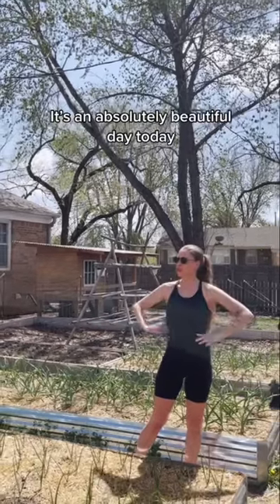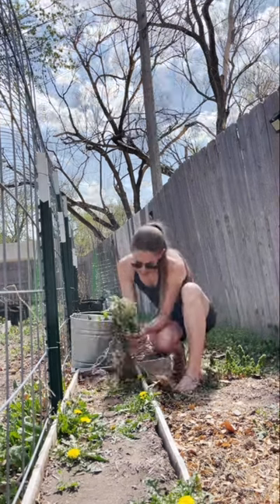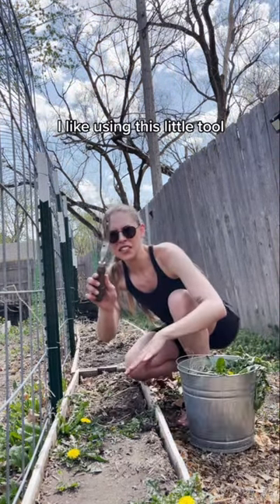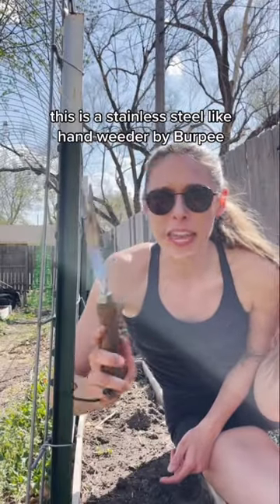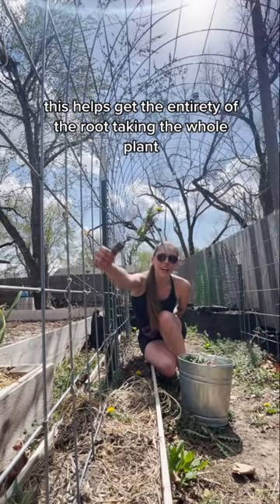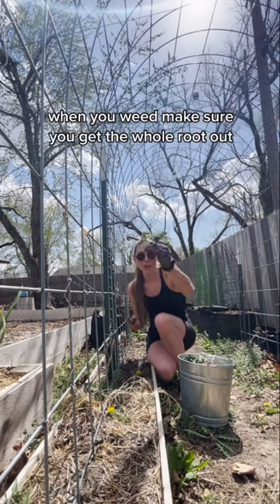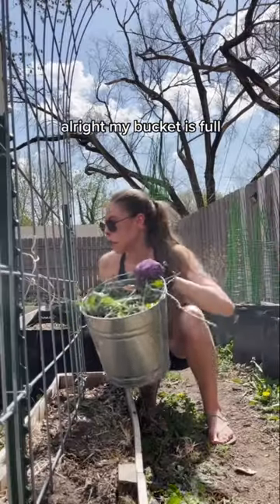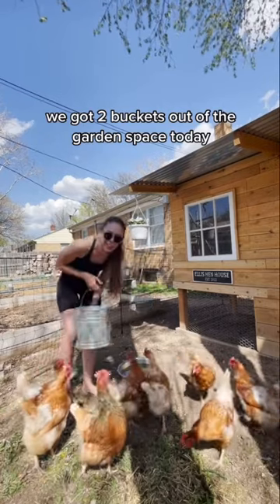Weeding My Garden